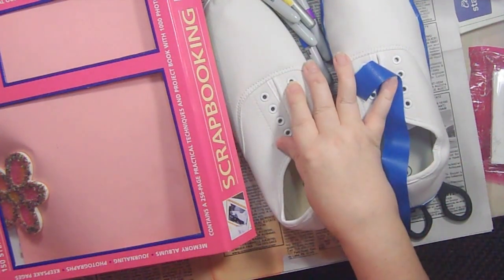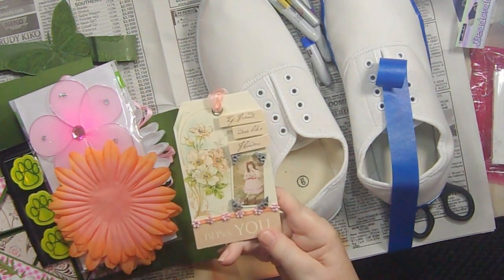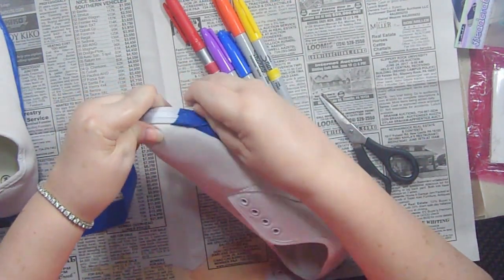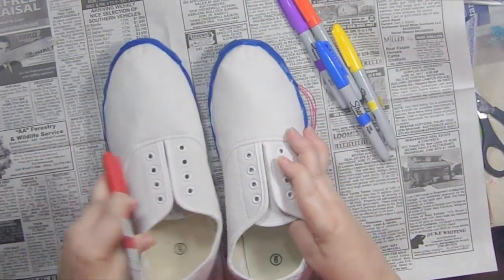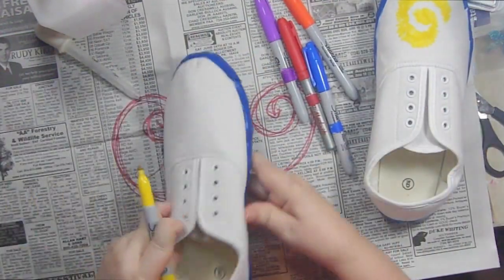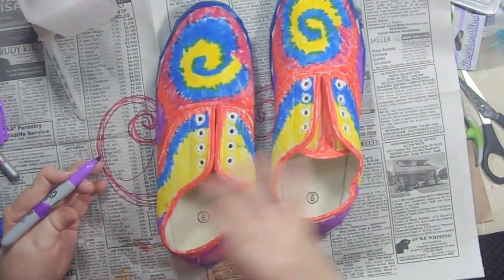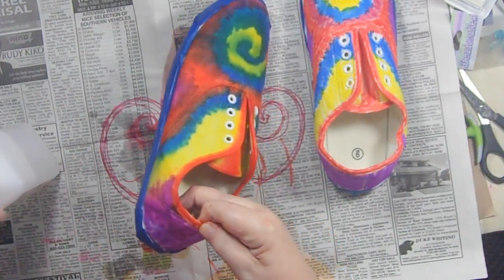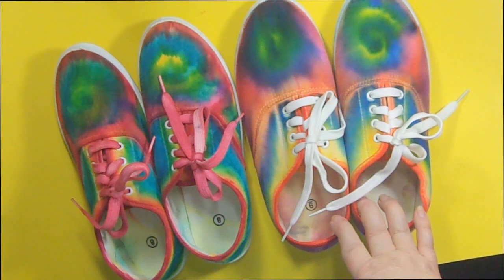How to make Tie Dye Sneakers with Sharpies, Easy and Fun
I bought two pairs of inexpensive canvas sneakers to try to make tie dye sneakers.  I used to do tie dye in the 70's (I know I'm too young to remember the 70's), so thought I'd try it with alcohol markers (Sharpies) and 91% alcohol and some sort of dropper to control the alcohol that you are dripping onto your shoes.   You'll want to put a large wad of paper or plastic bag shoved into the toe of your shoes so that it's easier to color on.  Make sure your paper has no writing on it, because it might bleed onto the canvas from all the alcohol you are dripping onto it..

Make sure you do this project in a well ventilated area or outside so the smells are not so strong.

For this project, you'll need 91% alcohol, Sharpies in a rainbow of colors,  a pair of white canvas tennis shoes (sneakers), and painter tape or masking tape to wrap around the plastic base of your shoes, and a pair of scissors, plus paper to jam into the toe of the shoes and a medicine dropper or some sort of way to drip the alcohol onto the shoe, vs pouring it out of the bottle.

Step 1:  Cover the plastic base of your shoes with the masking/painter tape and when you come to a curve, snip the top of the tape so you can curve the tape and overlap your tape to allow it to curve.  You might need to rip the tape if you can't make it overlap enough to make the toe curve,  Don't get the tape on the canvas portion of the shoe, only on the plastic.  Really press the tape onto the plastic to ensure a good seal.  Remove the shoe laces and keep them somewhere where you won't forget about them.

Step 2...I made a design that looks like the curve of an ear.  You need to make sure that each shoe has an "ear" that curves in the right direction...Look at the drawing I made of the ears, to know what your shoe should look like.  I draw lines to make the colors look precise.  The brighter the colors you use, the more your shoes will resemble traditional tie dye.  Leave some room between the colors to allow for bleeding.  Yellow is especially difficult because the other colors seem to absorb into it .  You'll want to color the tongue of the shoes to match the colors around it.

Step 3  Make sure your tape is still well adhered to your shoes, then take your dropper and start at the top of the shoe and work your way down the shoe.  If you have an area that still looks like individual lines, put more alcohol on it.

Step 4.  Wait for the shoes to dry and then put your shoe strings back in.  Your shoes are ready to wear and are lots of fun.

If you get any ink on the plastic sides of your shoes, rub a little of the alcohol on them to remove it.

Instagram: crafting for almost everyone
Google+: crafting for almost everyone
Facebook: crafting for almost everyone